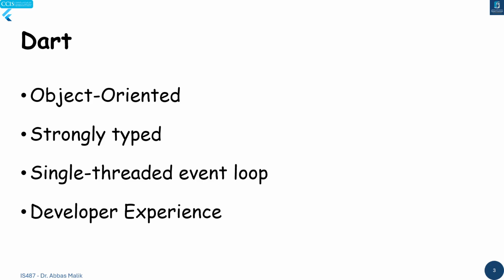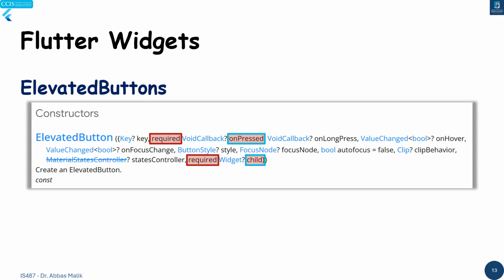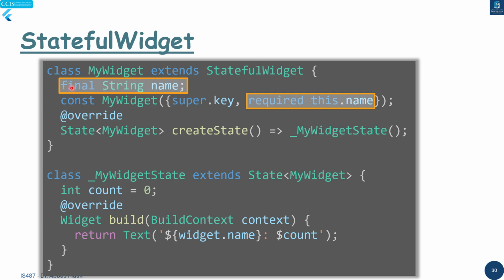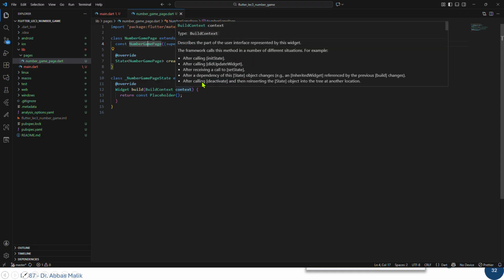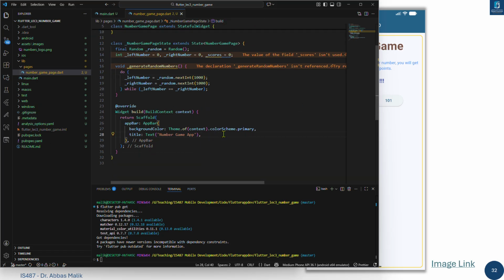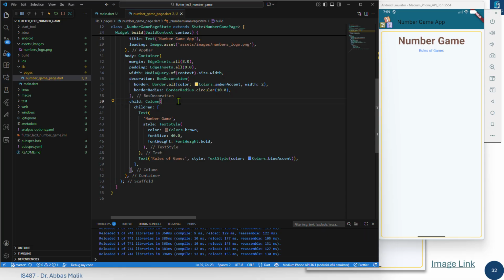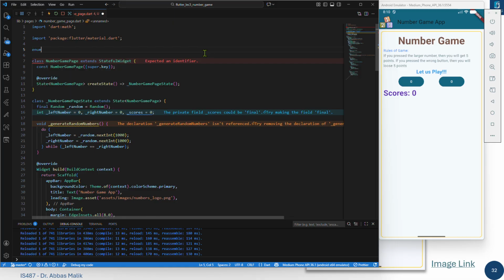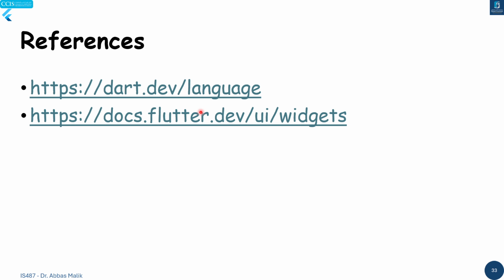Flutter Mobile App Development 03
🎓 Course: Flutter Mobile App Development 03
Dart Programming Fundamentals & Flutter Interactive Widgets
💡 Perfect for beginners in Flutter or anyone looking to strengthen their UI/UX layout skills in mobile development!

In this third lecture, Dr. Abbas Malik dives into Dart programming language essentials and introduces interactive Flutter widgets that bring your apps to life. Learn how to write clean Dart code and implement user interactions with various button types, badges, snackbars, and more!

🔹 Topics Covered:

Dart Programming Language:
Object-oriented, strongly typed language
Data types, variables, and flow control
Functions, imports, and classes
Dart Virtual Machine (VM) - JIT & AOT compilation

Flutter Interactive Widgets:
Buttons: ElevatedButton, FilledButton, OutlinedButton, TextButton
FloatingActionButton: Small, Regular, Large, Extended variants
IconButton & SegmentedButton
Communication Widgets: Badge, LinearProgressIndicator, SnackBar
Containment Widgets: AlertDialog, Divider, BottomSheet, ListTile, Card
Navigation Widgets: AppBar, NavigationDrawer, BottomAppBar, NavigationRail, TabBar
Selection Widgets: Checkbox, Menu, Chip, Radio, DatePicker, Slider
Text Input: TextField for user input forms

🔹 Hands-On Project:
Number Game App: Build a stateful game where users click on larger numbers to earn points
Implement StatefulWidget with setState() for dynamic UI updates
Practical demo with scoring logic and interactive gameplay